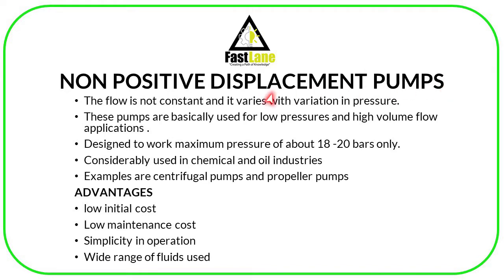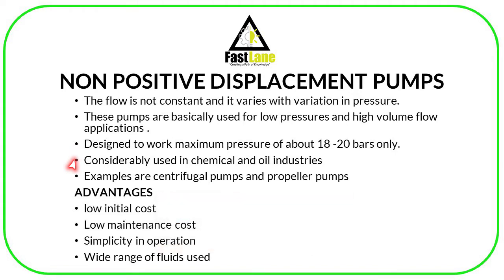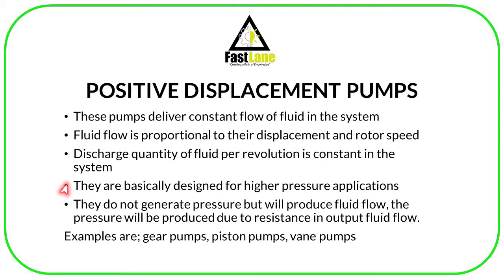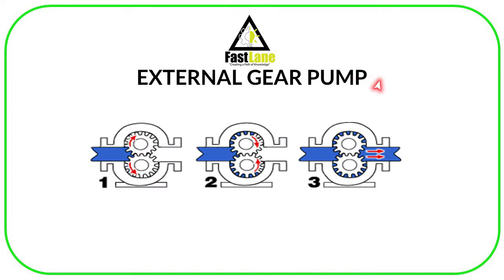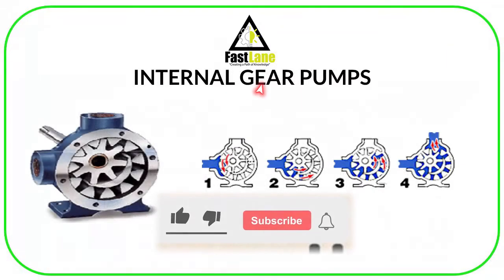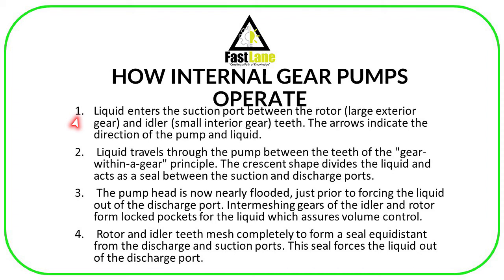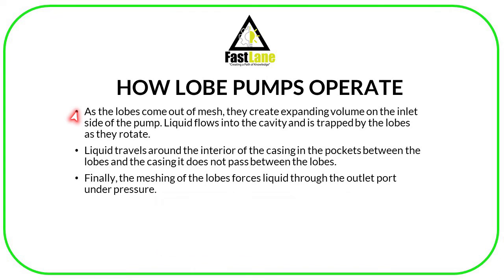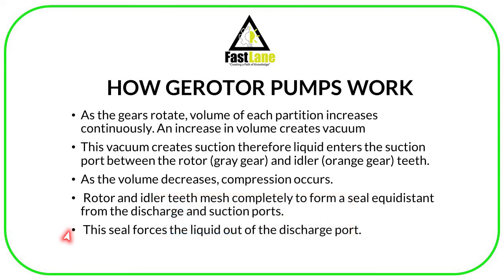fluids power systems lecture ll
In this we discuss the classification of hydraulic pumps, Non positive displacement pumps , positive displacement pumps, Gear pumps , gear pump type,and the operation